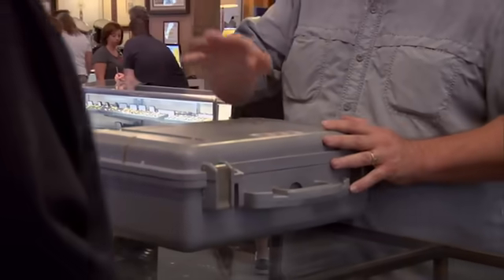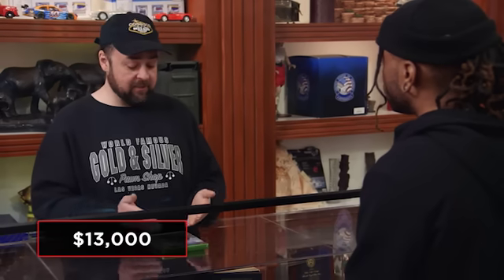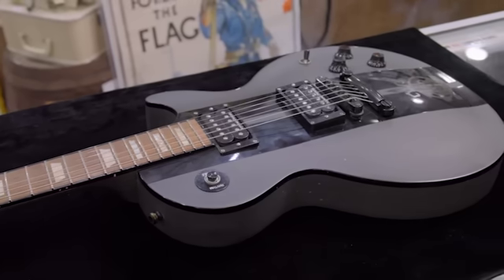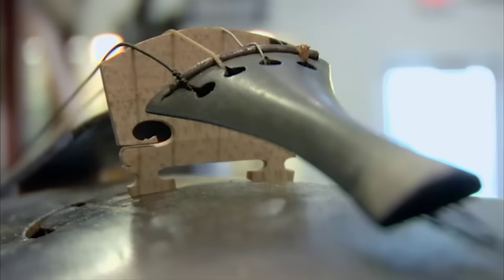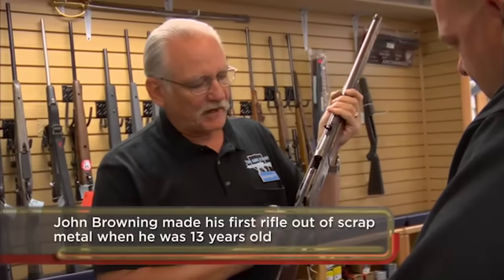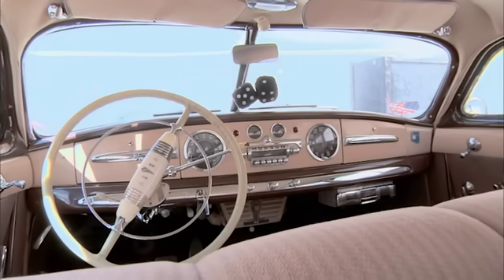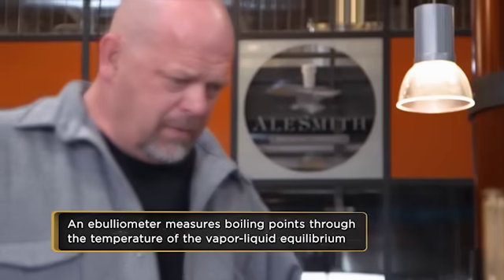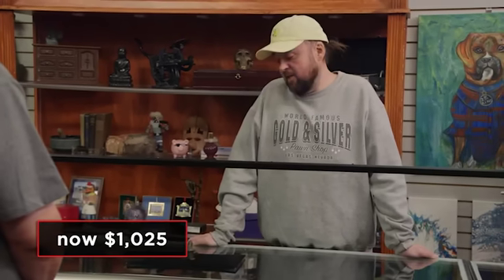Pawn Stars: TOP 10 DEALS OF 2024!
Check out some of our favorite Pawn Stars moments, in this 2024 recap.